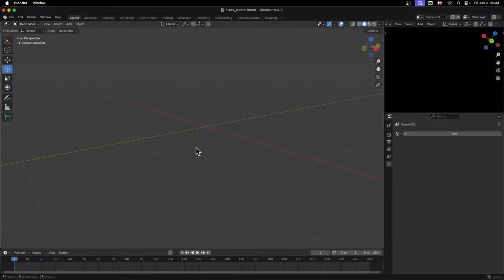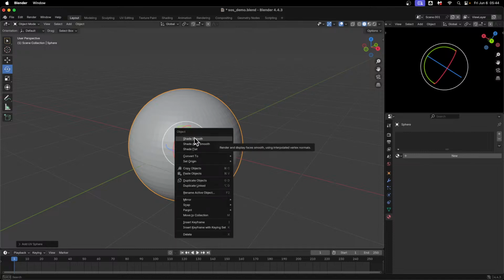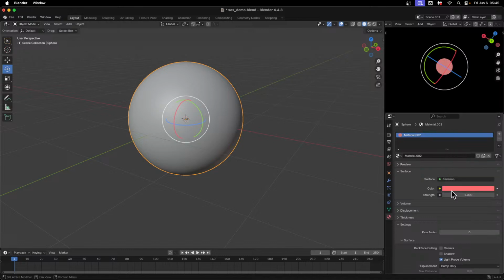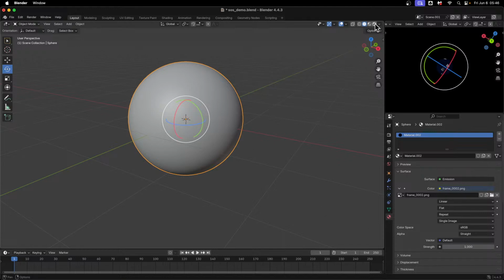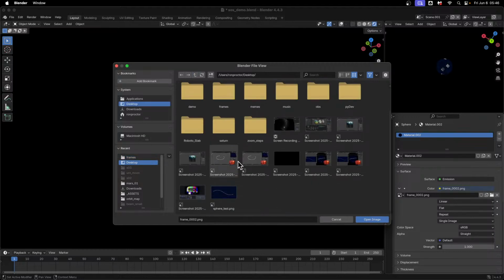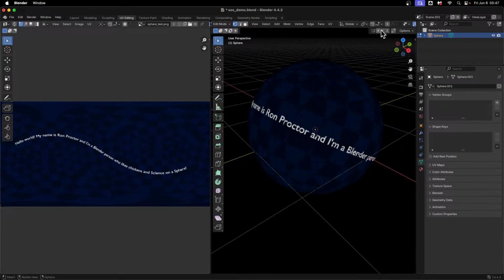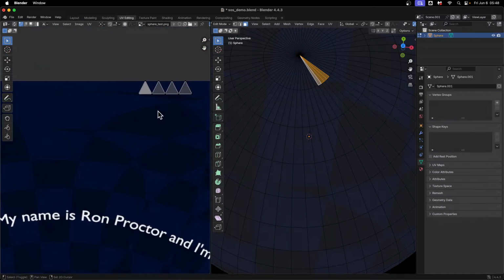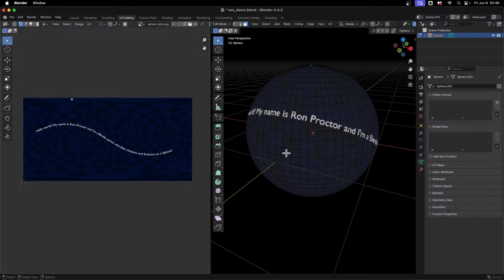Testing Science on a Sphere Frames with Blender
Ron Proctor demonstrates how to test an equirectangular Science on a Sphere frame with Blender.

MUSIC PLAYLIST CREDITS

SPRING OF DECEPTION by Destiny & Time

The Inner Sound by Jesse Gallagher